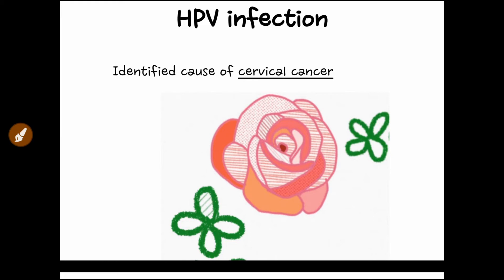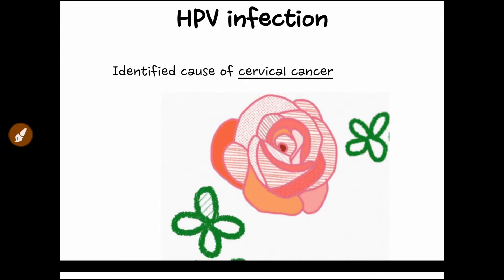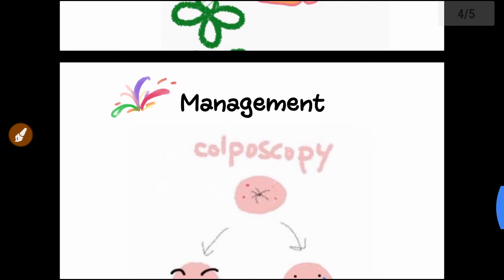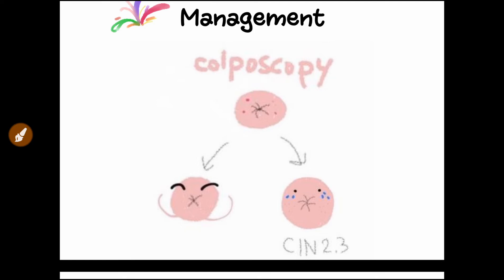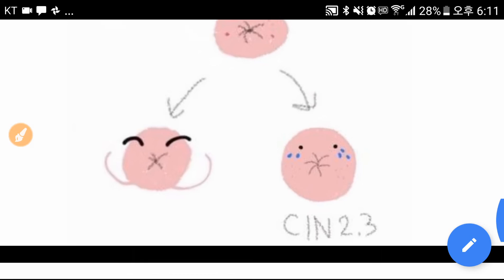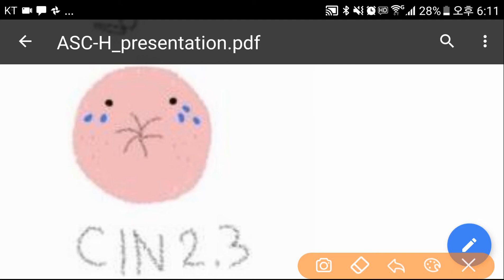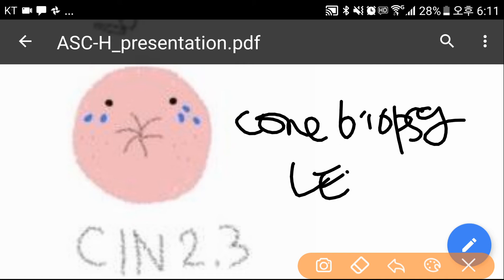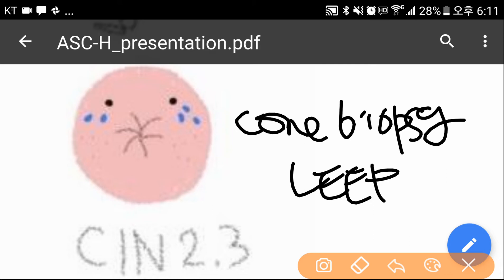[OBGY. 06] ASC-H : pap test interpretation and management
Lecture note shared